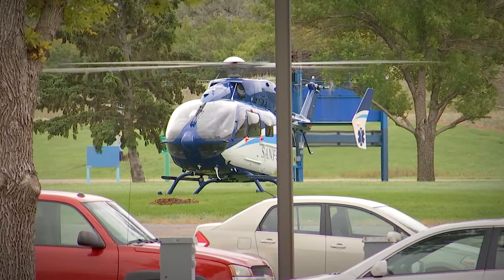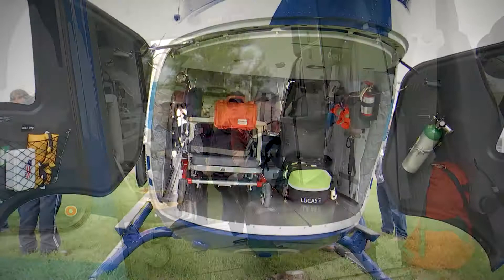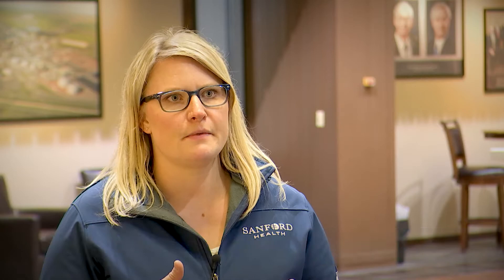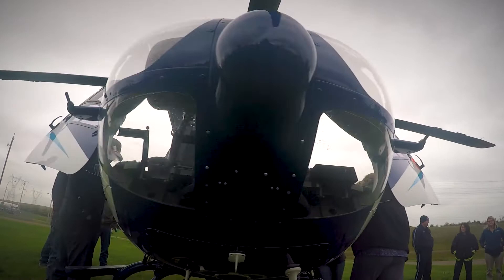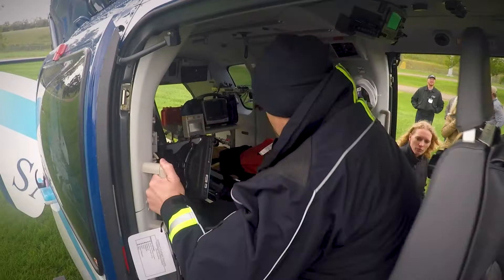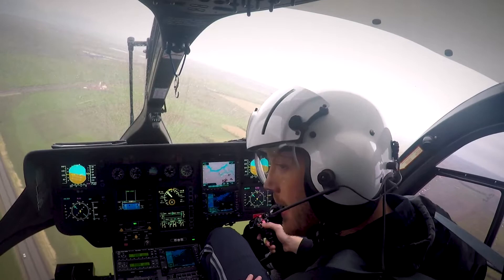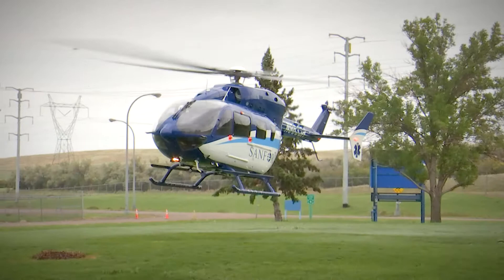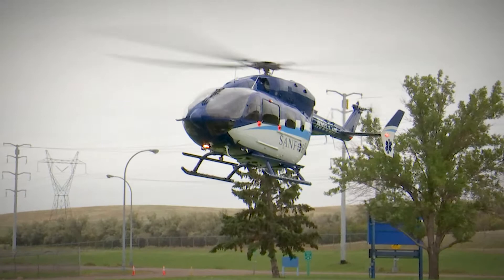Sanford AirMed lands at Great Plains Synfuels Plant for training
Sanford AirMed brought its new air ambulance to Dakota Gasification Company’s Great Plains Synfuels Plant Sept. 14 and 25 for training sessions with employees.

Stephanie Hottman, Dakota Gas medical services supervisor, said the protection services and medical services staff participated in the training session with Sanford Air staff.

“We learned how to approach the helicopter, how to load, unload, and various other aspects of the process,” Hottman said. “If there is ever a need, we want to be prepared.”

Sanford Air staff visited the Synfuels Plant earlier this year to approve several landing sites selected throughout the plant. Depending on the emergency situation, the team decided it was a good idea to have multiple sites for the air ambulance to land.

“If we have someone injured in a process area or if we have a release of some kind, every situation could require a different landing location so we chose four areas in the plant,” Hottman said.